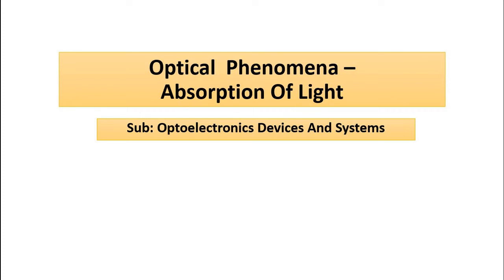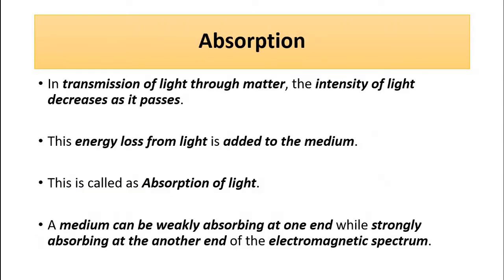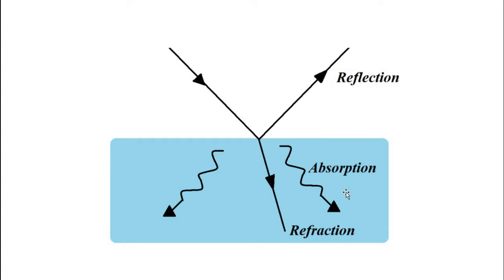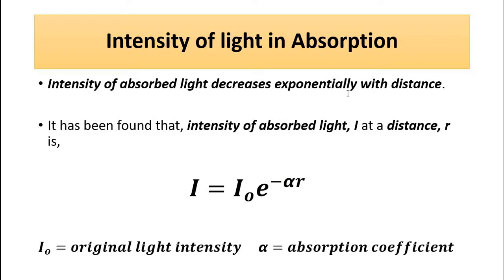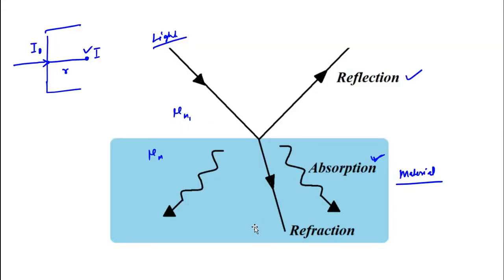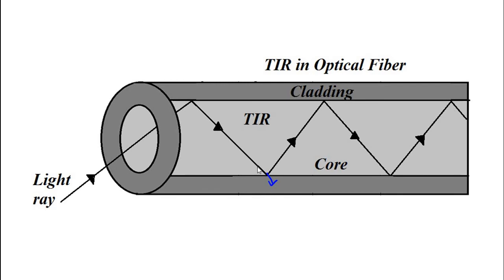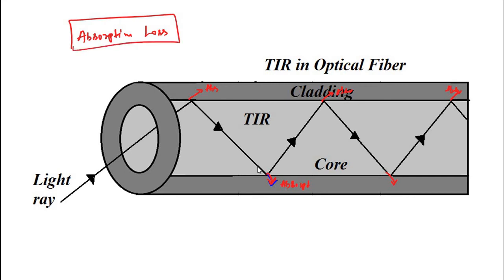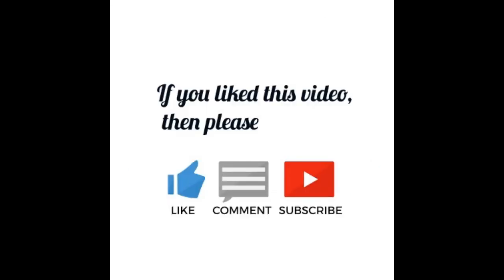Optical Phenomena | Absorption | Basic Concepts | Optoelectronics Devices And Systems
In this video, we are going to discuss some basic concepts about optical phenomena of absorption.